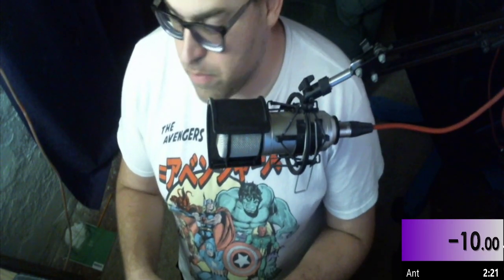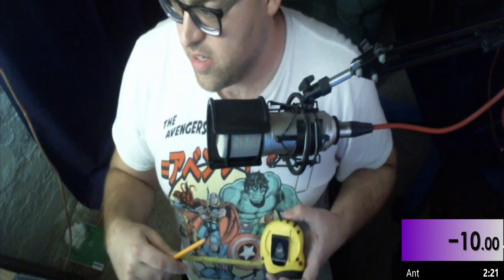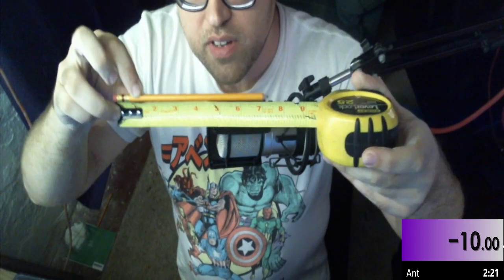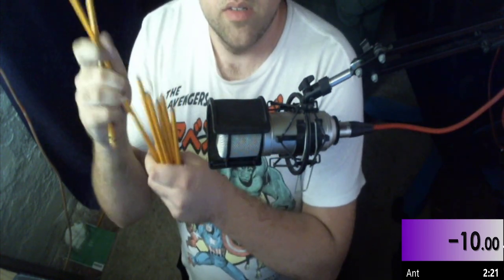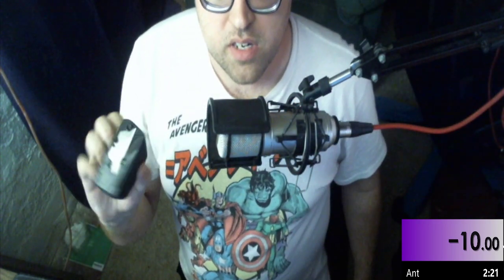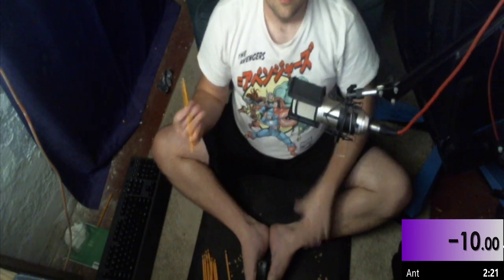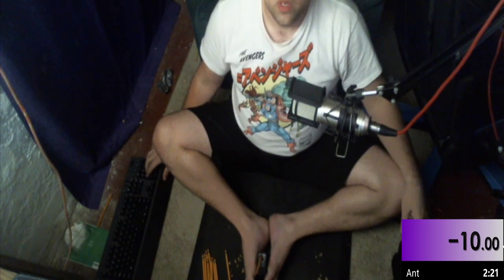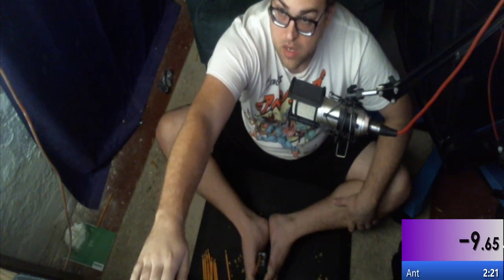This earned me $1,000?!? (WR pencil sharpening)